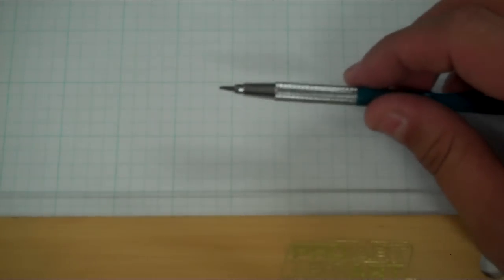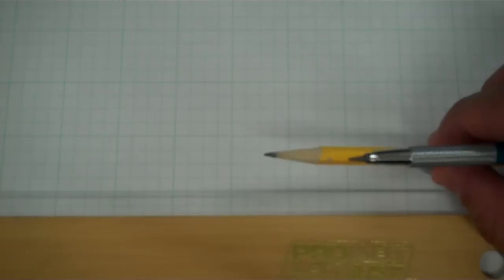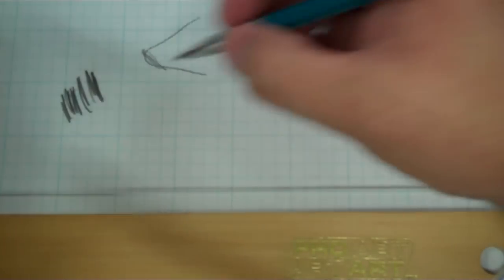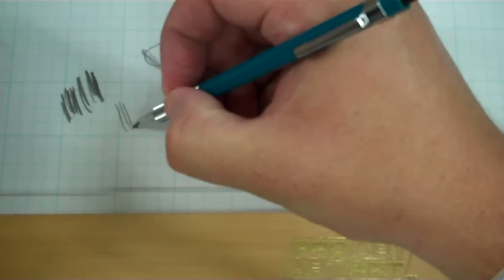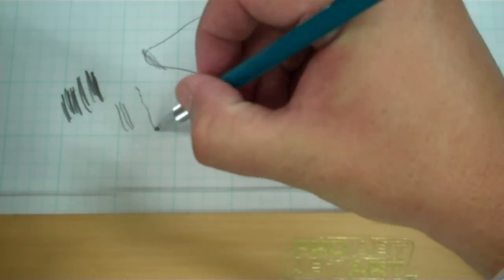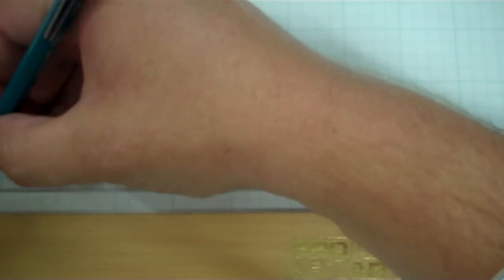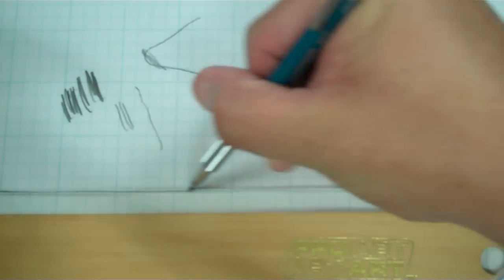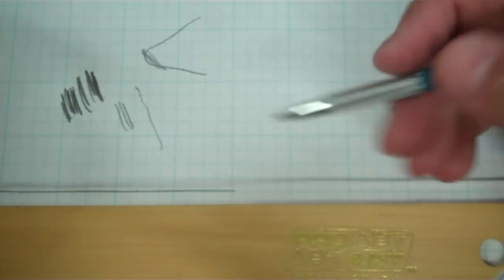How to Draw Perfect, Crisp Lines on a Straight Edge (Technical Drawing Basics)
This video goes over drawing with pencils, and how to make constant lines.